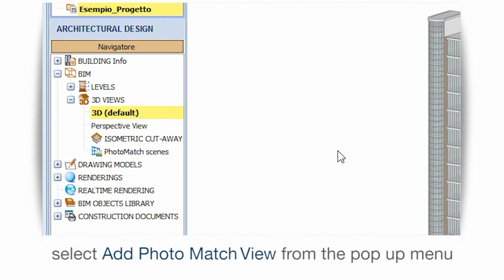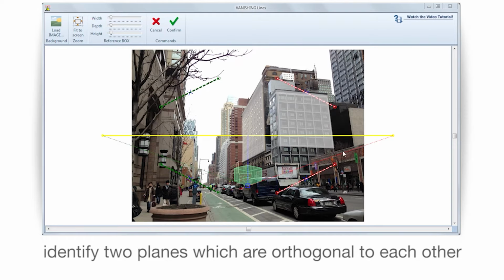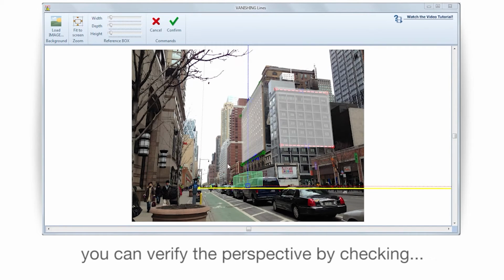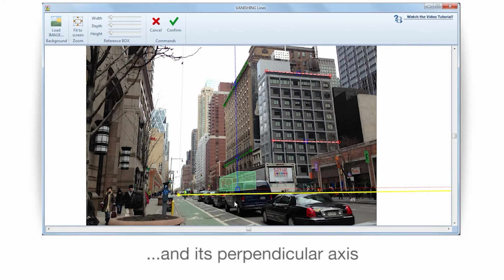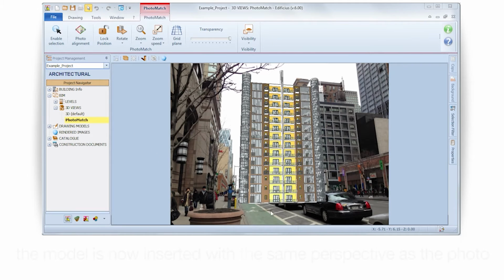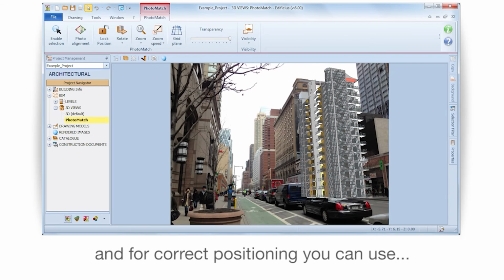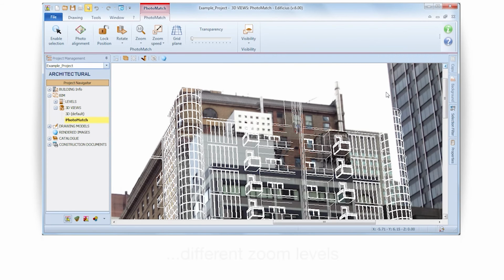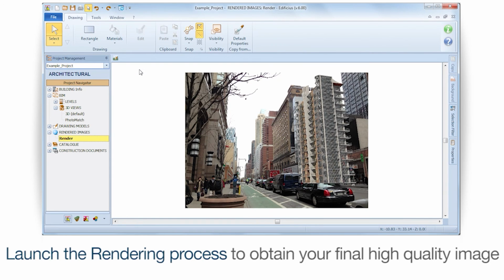usBIM.editor Tutorial - PhotoMatching - ACCA software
Get on board with true BIM collaboration freedom! With usBIM.editor, working and editing IFC models, allows you to manage information and access data with great freedom throughout the entire construction lifecycle regardless of the software used to create the original architectural model. Customize your IFC model with additional 3D objects: take advantage of over 30 000 3D models downloading them directly from the online library for free or even create your own using direct integration with other well-known modelling software (SketchUp®, Blender® and Rhino-Grasshopper®) - Get full access here with our Desktop and cloud based solution